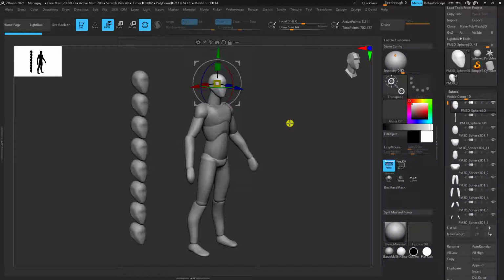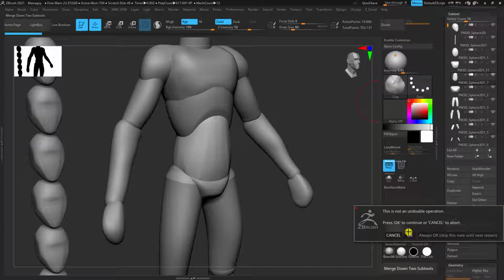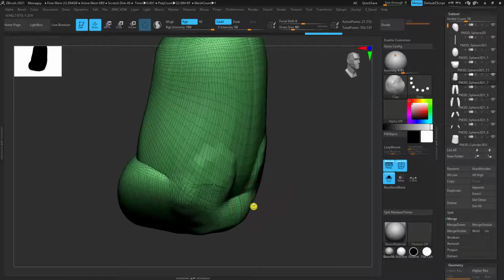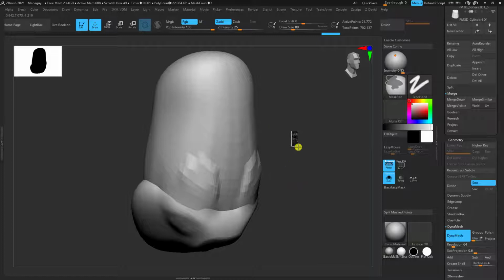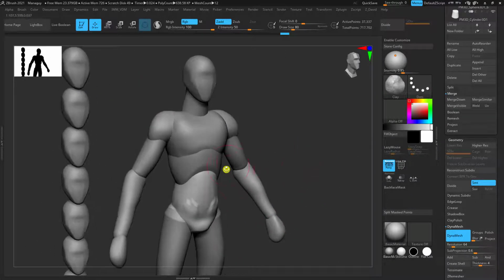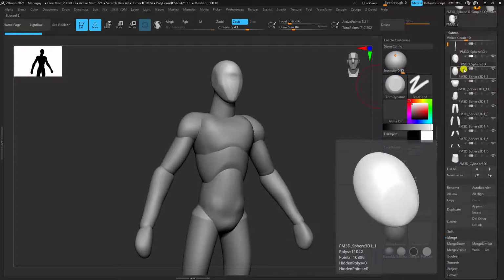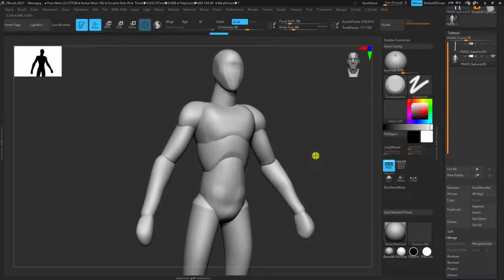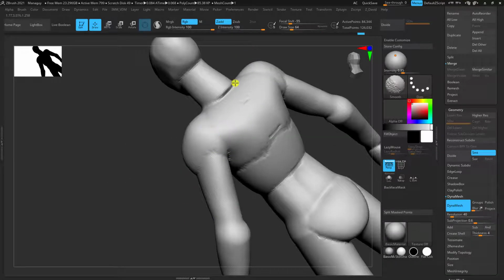🦜ZBrush - Dynamesh Merging